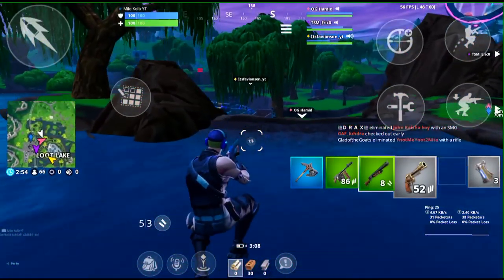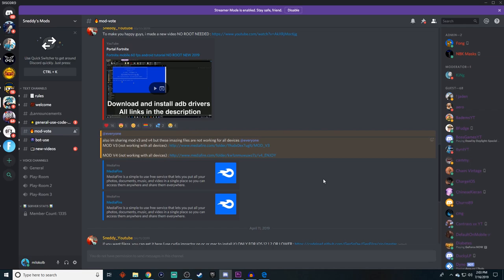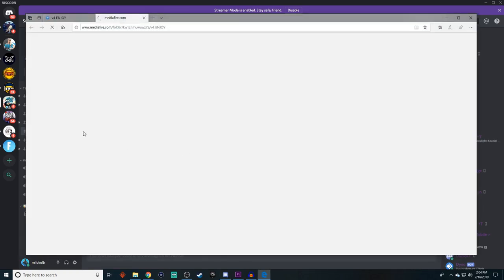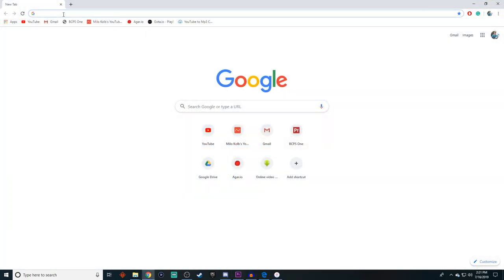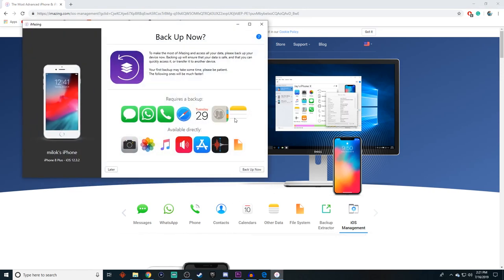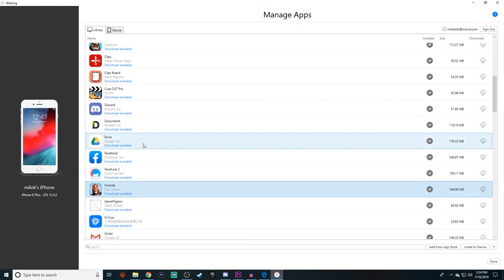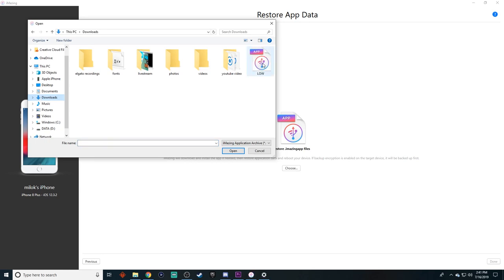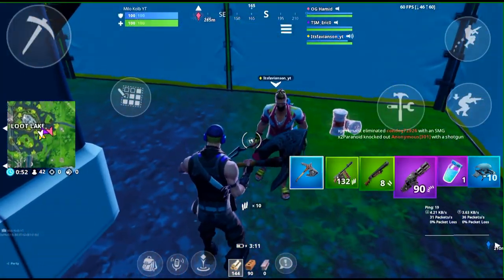HOW TO GET 60 FPS IN FORTNITE MOBILE ANY DEVICE!!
USE CODE: milokolb In the item shop to support me!!
SOCIAL MEDIAS:
 Q And A
If you want to play duos, 1v1, or talk then you have to donate to my stream with super chat and then message me on my social media that you did, and send a Screenshot of your donation to me Then I will add you on my main account and play with you when ever I’m online.
It is a monthly fee of 5 dollars and you get special perks like premium emojis. Tap on this link for information
What device do you use?
iPhone 8+
How old are you?
14
Are you in a clan?
I am in omen as a rising star
Use code omen when buying a dxracer gaming chair!